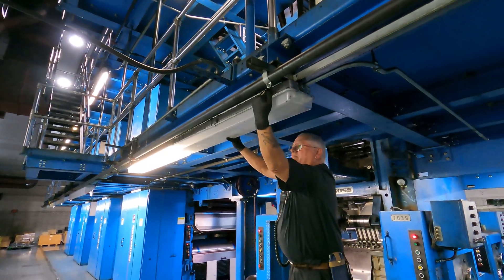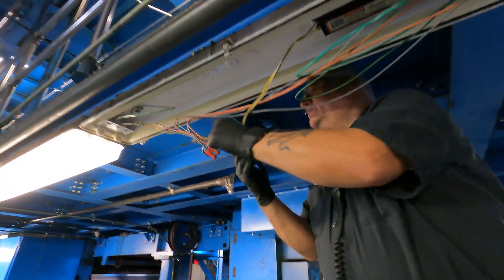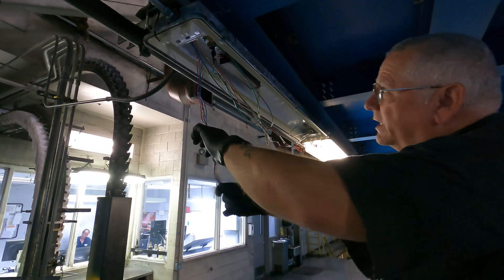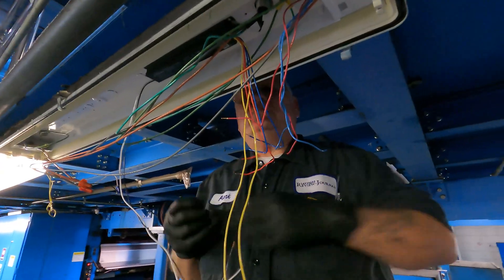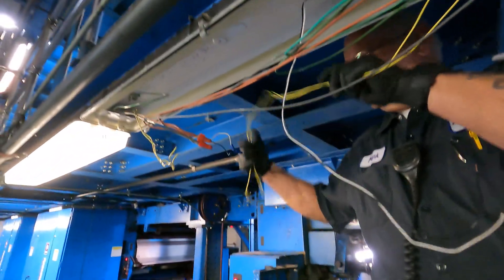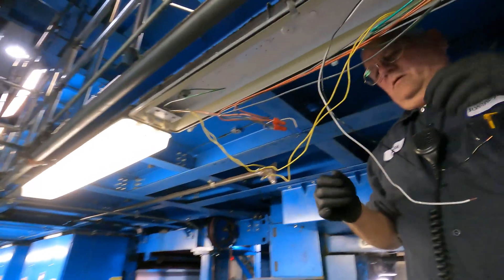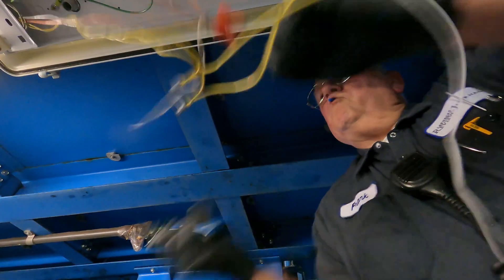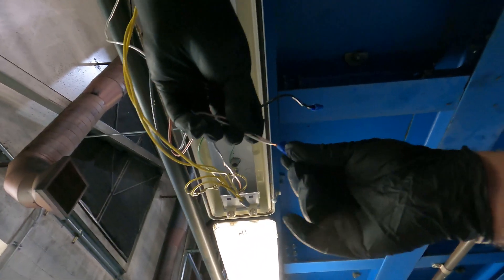Frank Shows How To Replace A Live 277V Ballast Before He Retires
For the rest of us that want to know what's actually involved, the only way to find out is to ask old school guys like Frank.  Do not attempt this.

0:00 Disassembly
1:05 Disconnecting A Live Ballast
3:25 Installing A New Ballast
5:31 Having Fun Yet?
7:05 Lake Mead Update
8:19 Reconnecting To Live Wire
11:18 Reassembly
12:56 Candy

This is how to replace a light ballast on a 277 volt fluorescent light fixture.